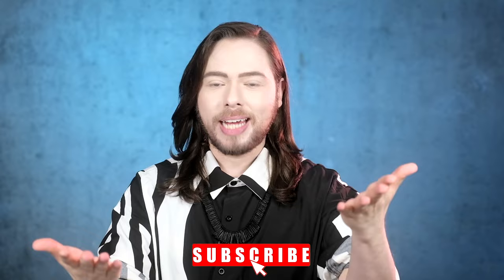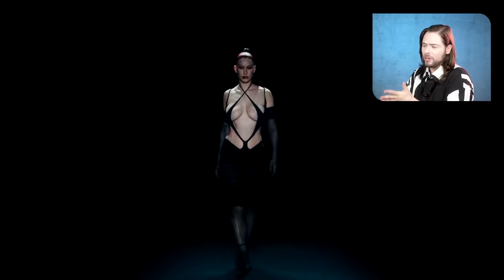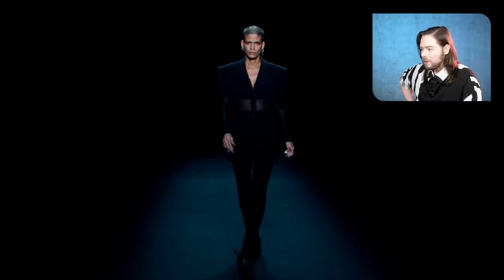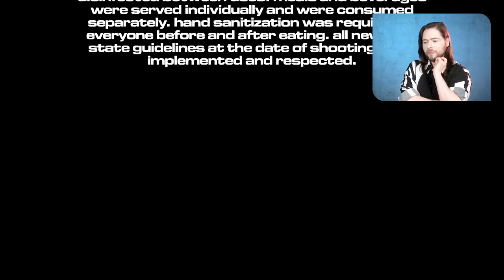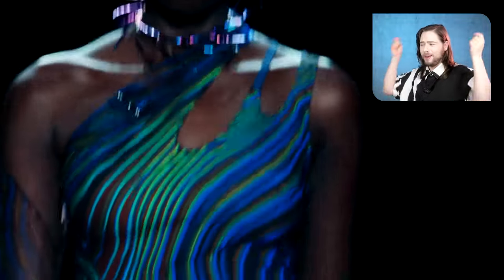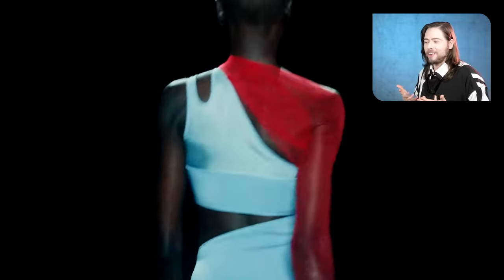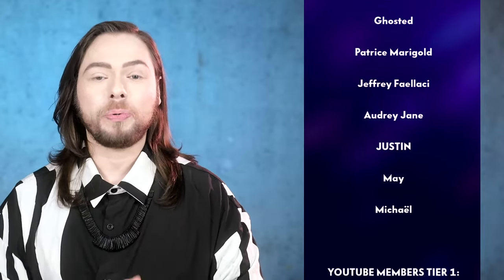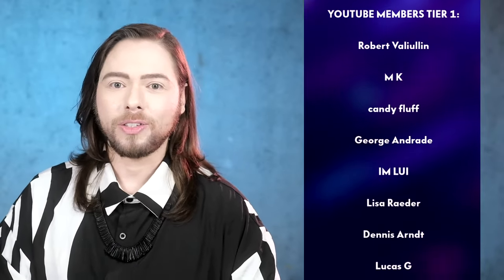MUGLER spring summer 2021 runway fashion show review - fashion in reverse?!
MUGLER spring summer 2021 runway fashion show review - fashion in reverse?! In this episode I showcase a few marketing tricks brands use.

Did DIOR Fail? Fashion show review Christian Dior by Maria Grazia Chiuri - woman fall winter 2021